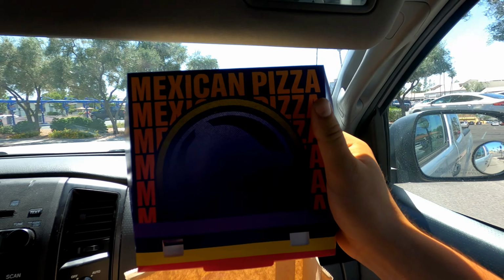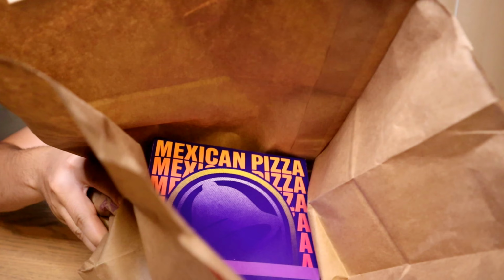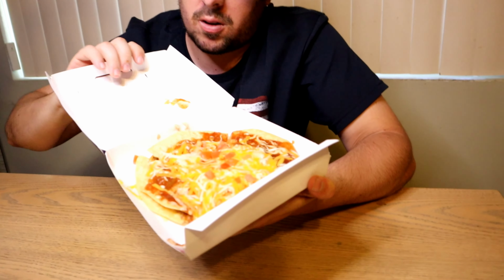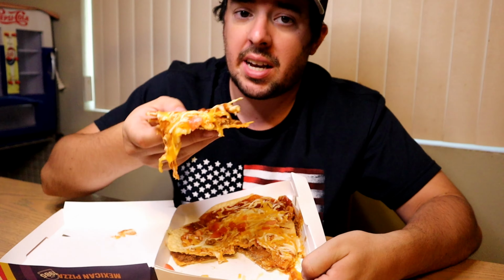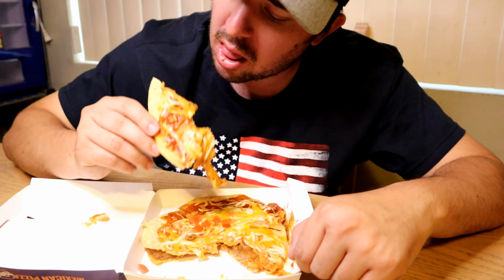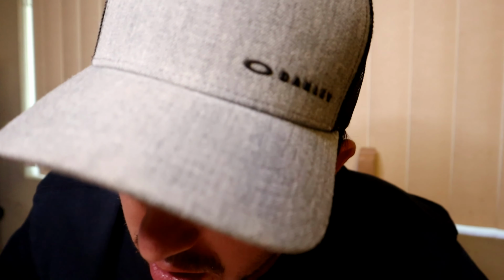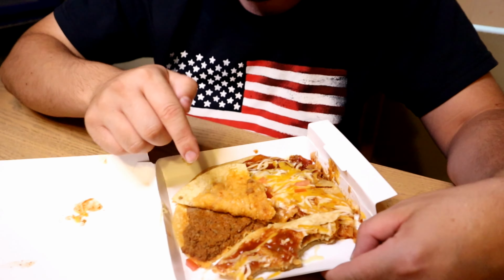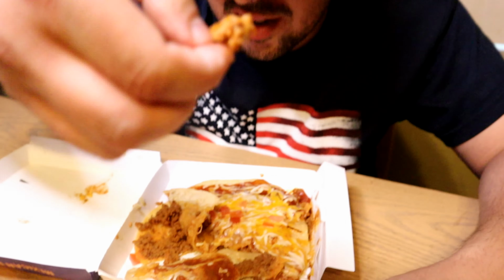NEW!!! TACO BELL'S MEXICAN PIZZA REVIEW!!!!!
@johnnyvlogs123 REVIEWS THE NEW BUT OLD TACO BELLS MEXICAN PIZZA. HE ALSO GIVES IT S SCORE OUT OF A TEN. WITH TEN BEING THE HIGHEST AND ZERO BEING THE LOWEST.